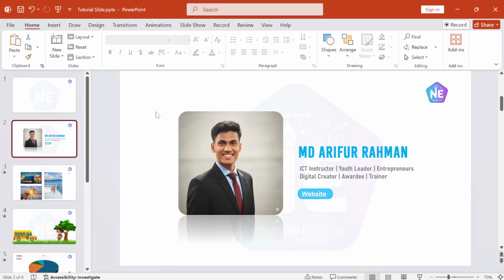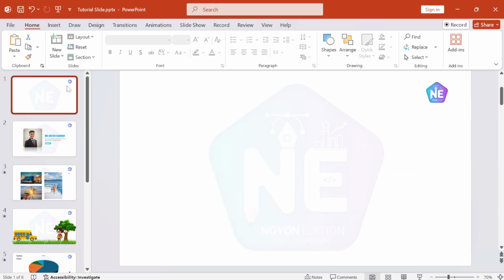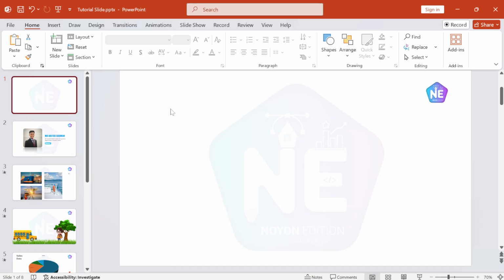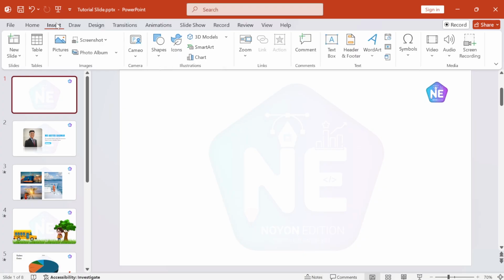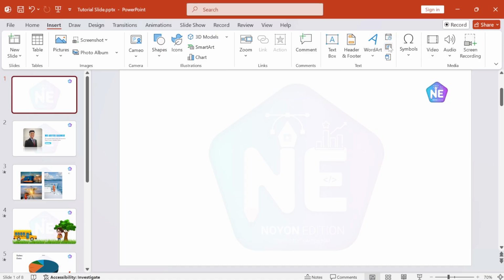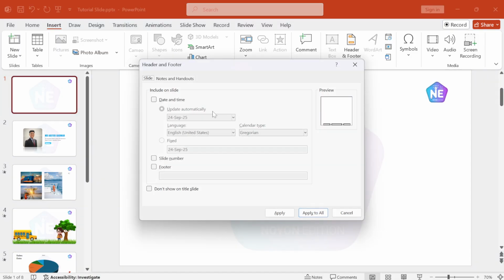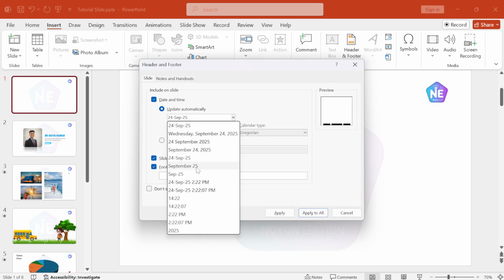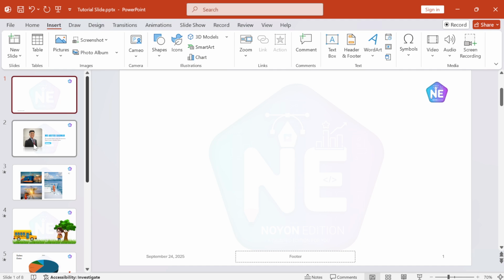How To Insert Slide Headers, Footers, and Page Numbers in Microsoft Powerpoint - 2025 (Very Easy)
How To Insert Slide Headers, Footers, and Page Numbers in Microsoft Powerpoint
In this video, we show you how to insert slide headers, footers, and page numbers in Microsoft PowerPoint to make your presentations more professional and organized. You’ll learn step-by-step how to customize headers and footers, add page numbers to all slides, and format them to match your slide design.